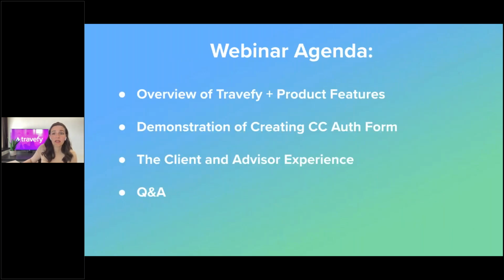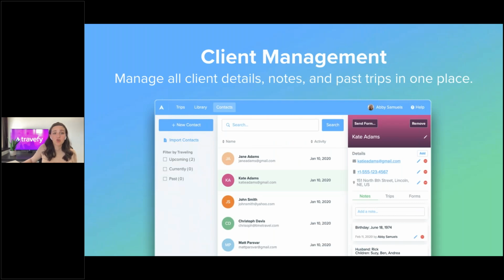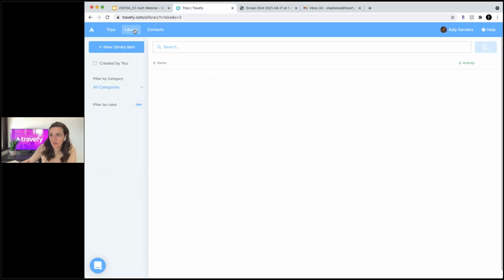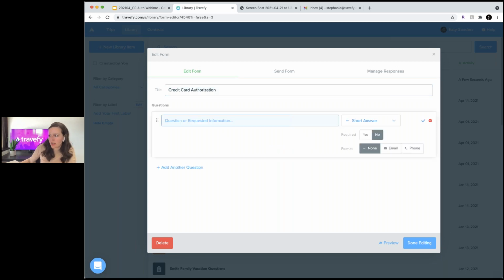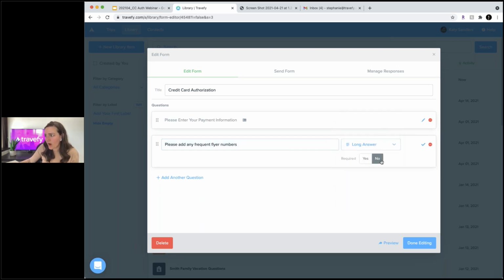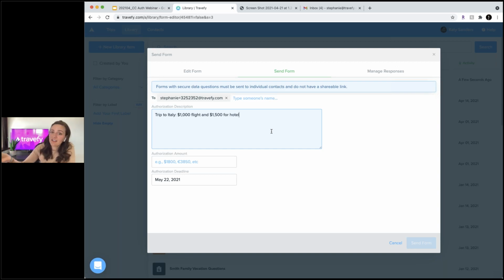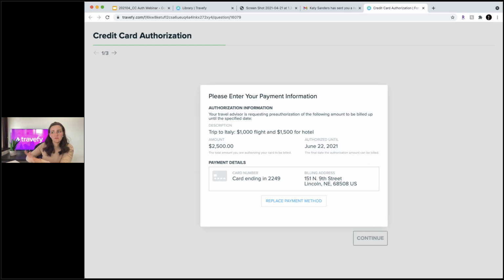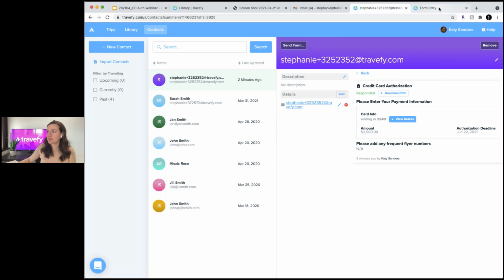Discover Travefy's Credit Card Authorization + E-Signature Tool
Credit card authorization and e-signature are now seamlessly integrated into Travefy's custom forms. Use Travefy to securely collect and store credit card authorizations — all in a PCI-Compliant environment. Retrieve client payment details at any time to apply towards authorized service fees or supplier bookings.

Join us for a live demonstration of this powerful tool and see how you can start using it right away!